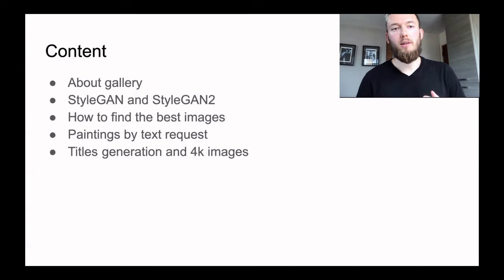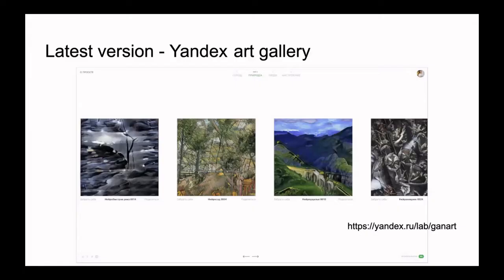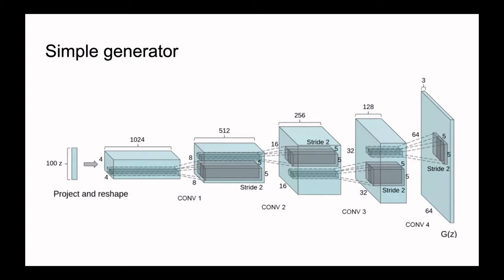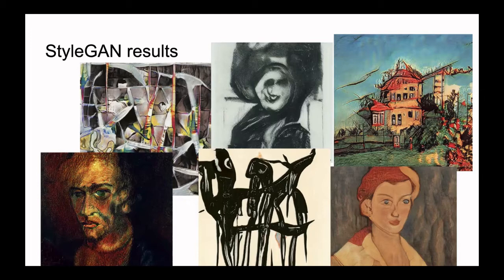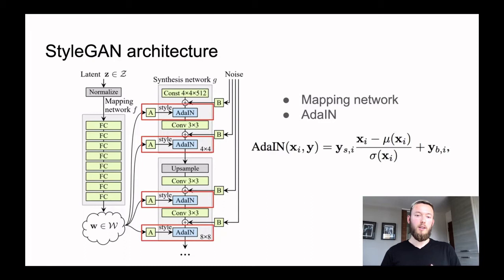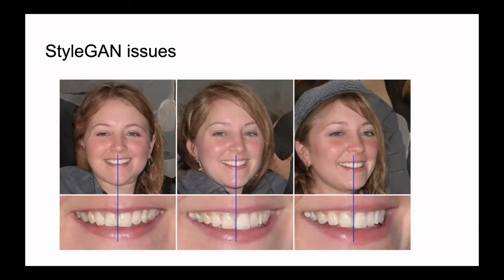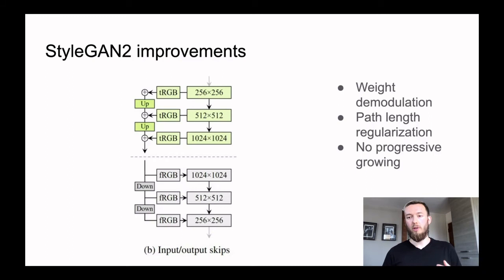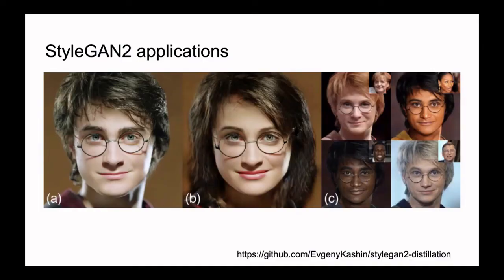Evgenii Kashin: How a neural network art gallery works